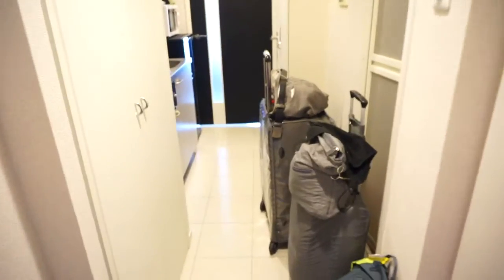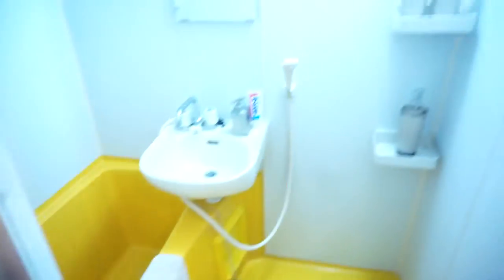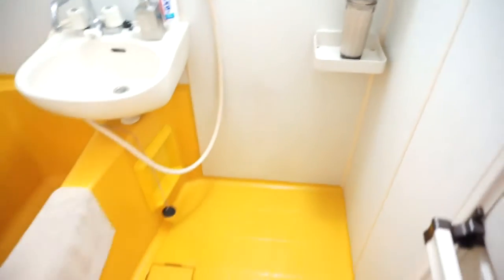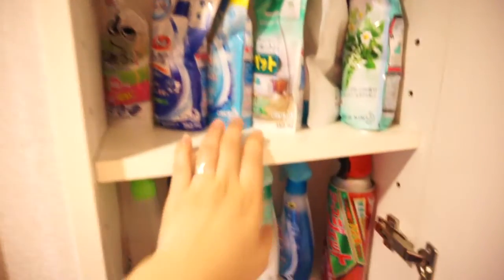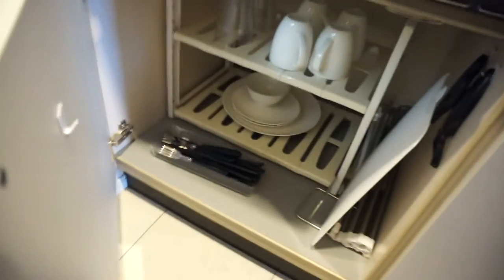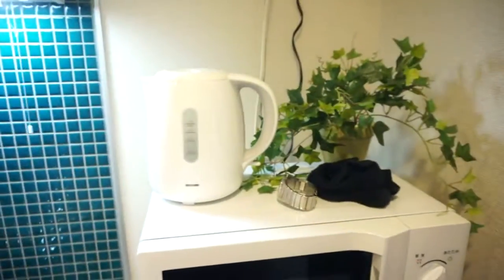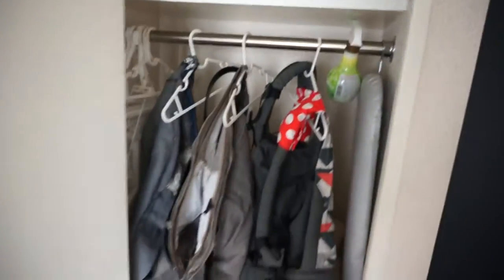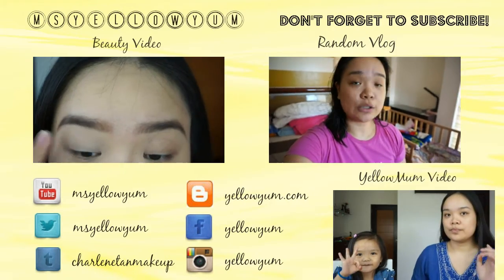Tokyo Air BnB Apartment Tour - msyellowyum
Last September, my family and I went to Tokyo, Japan and it was also our first time to try AirBnB. Our apartment was located at Setagaya. Here's our Air BnB apartment tour.